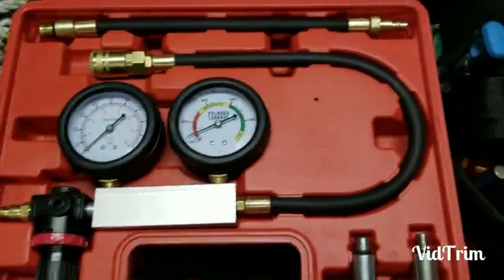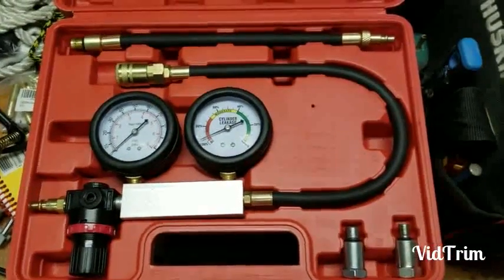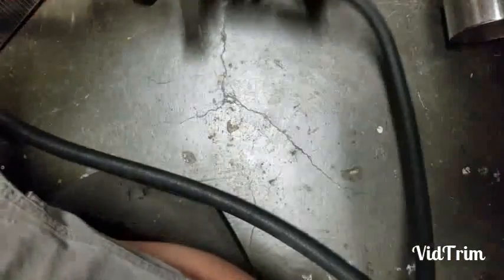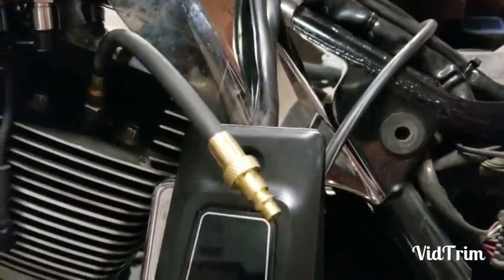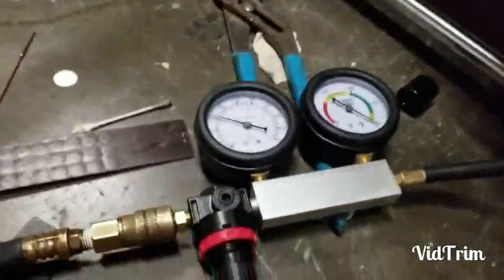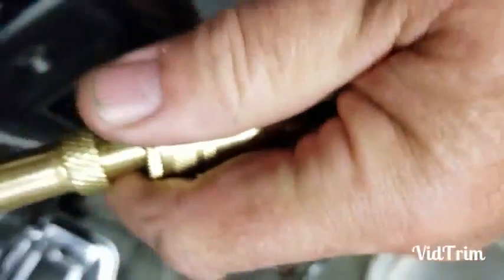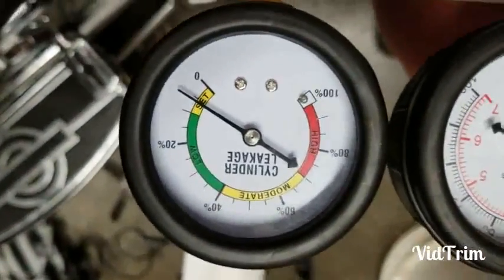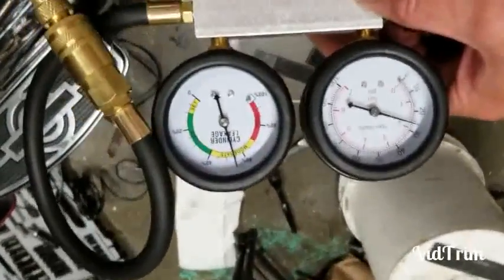Harley Twin Cam Leak-down Test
just a quick, down-and-dirty video that shows how I performed a leak-down test on my 2000 Harley bagger that is equipped with a fuel injected Twin Cam engine.

I used a $20 inspection scope that I purchased from Amazon and attached to my phone to determine when the piston was heading toward top-dead-center on the compression stroke as I turned-over the engine by grasping and turning the rear wheel pulley until the piston was near TDC. It doesn't need to be exact.

With a home-grade air compressor set to 100-PSI and a $42 leak-down tester, I was able to perform a leak-down test on both cylinders within about 30 minutes of rolling the bike into the garage.

Most people say you should do this with the engine at operating temp, but many others feel that testing cold is fine. Typically, the results will be a few points better on a hot engine than a cold one.